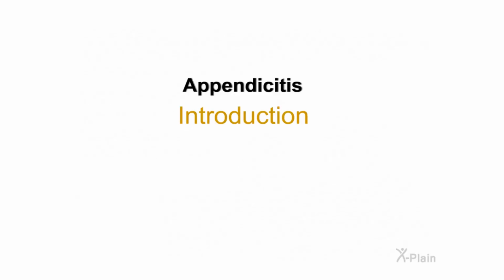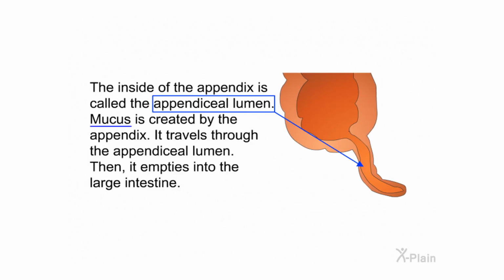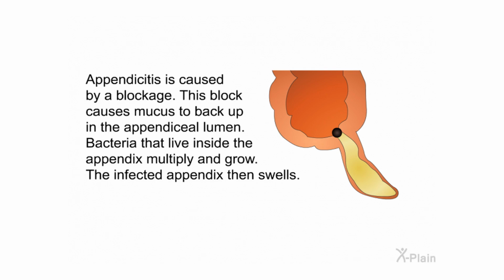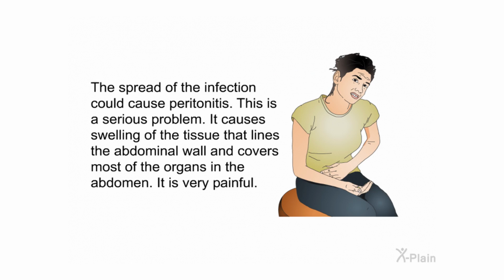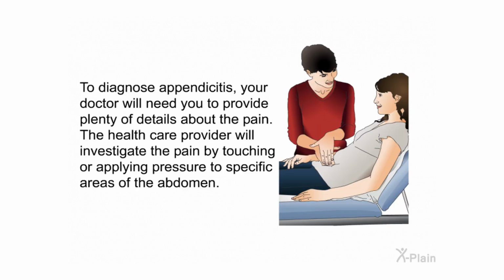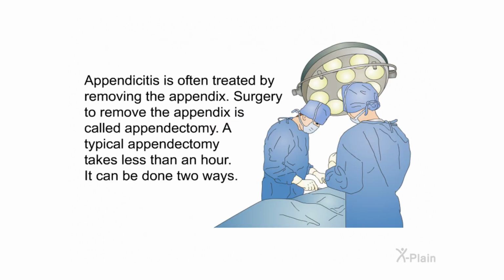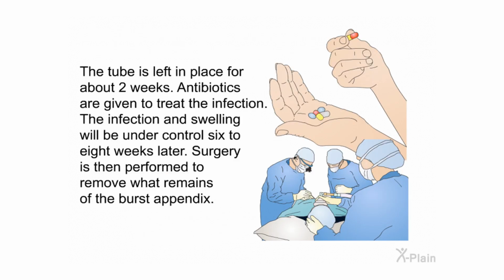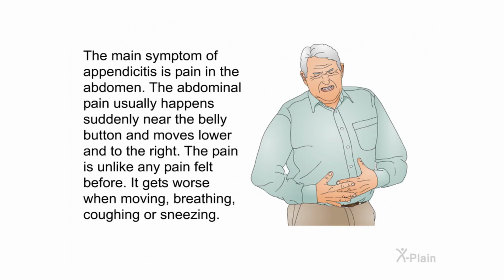Appendicitis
This program explains appendicitis. The program includes the following sections: what is the appendix, what are the symptoms of appendicitis, what causes appendicitis, what are complications of appendicitis, how is appendicitis diagnosed, and how is appendicitis treated.

Sections:
00:00 - Start
00:29 - Introduction
01:08 - The Appendix
01:45 - Symptoms
02:56 - Causes
03:29 - Complications
04:17 - Diagnosis
06:01 - Treatment
07:48 - Summary
09:25 - End

gsf00101 Appendicitis